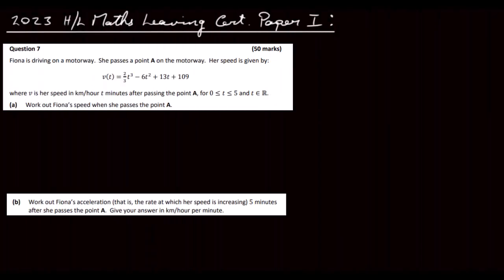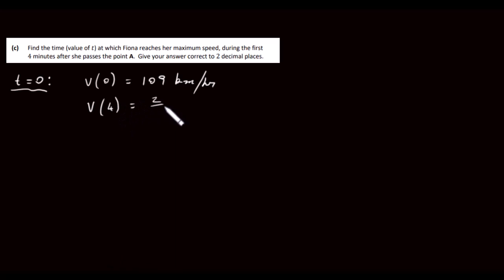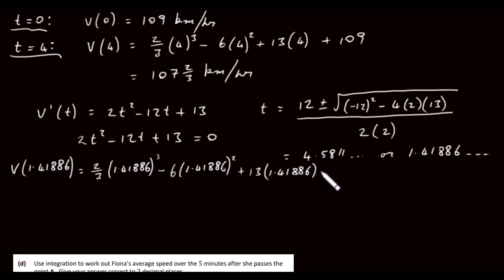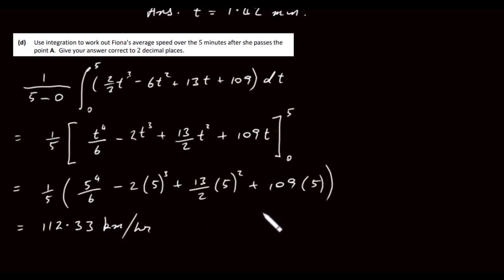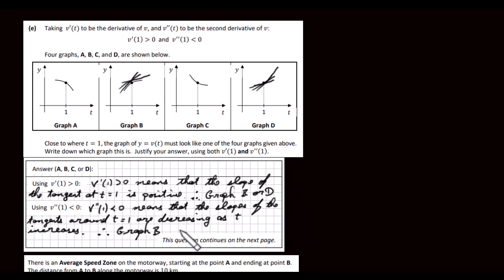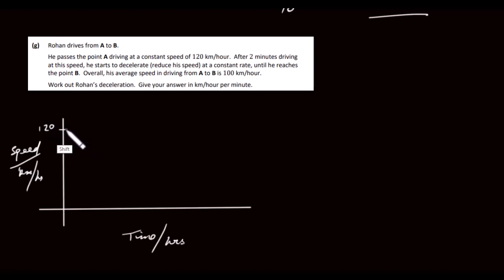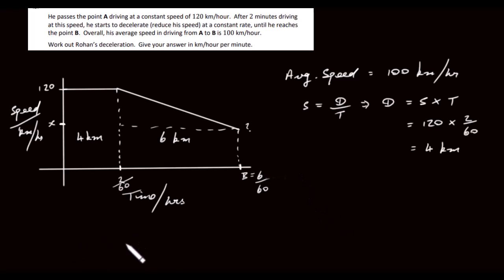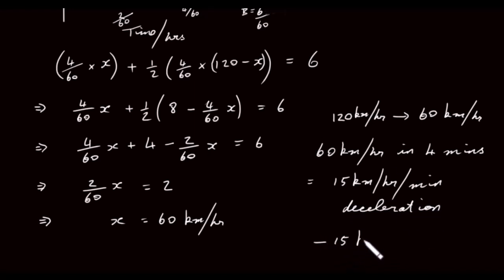2023 HL Maths Paper 1 LC Q 7